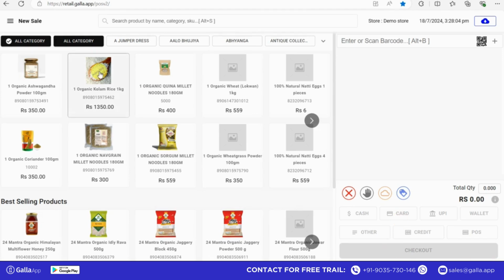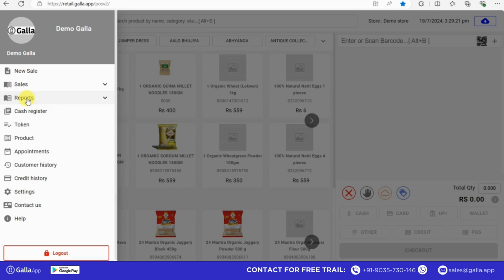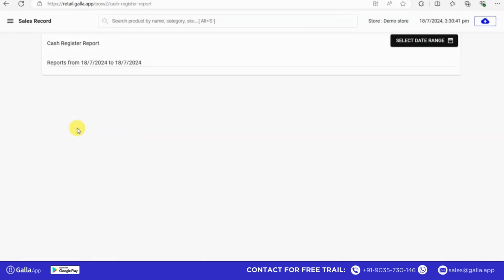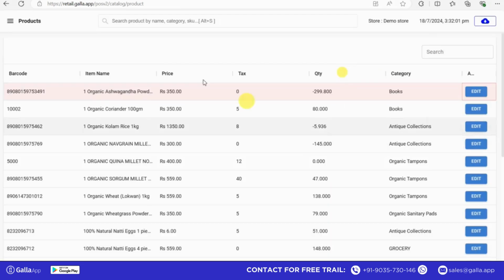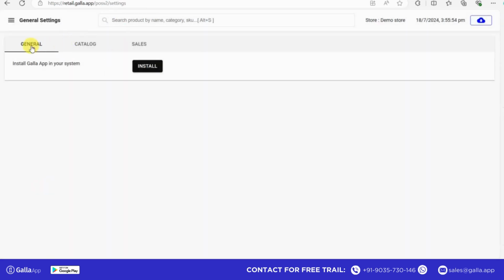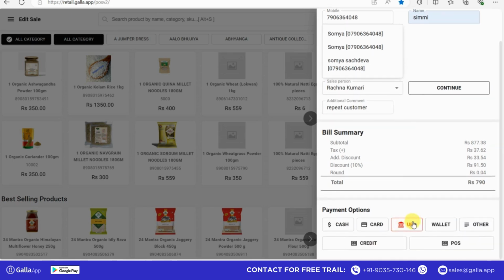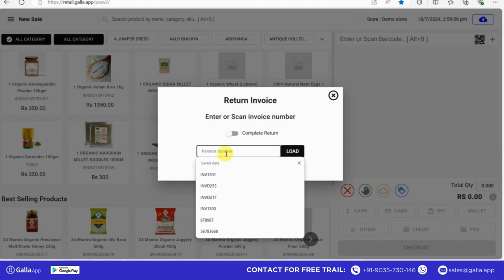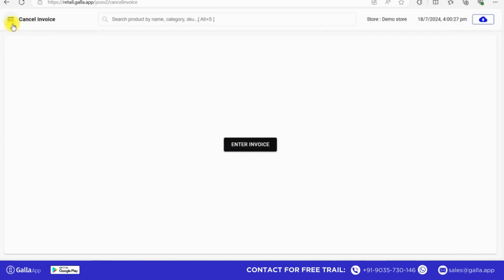Galla.App Retail POS: Quick Product Demo - Learn Sales Counter Operations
Learn How to create new sale on Galla Retail Sales Counter app on, a cloud-based software that is automated for the use of Retailers Operations and it caters to Micro, Small, and Medium businesses.